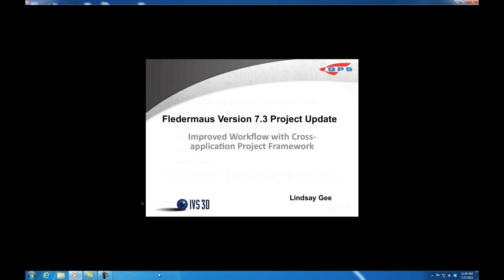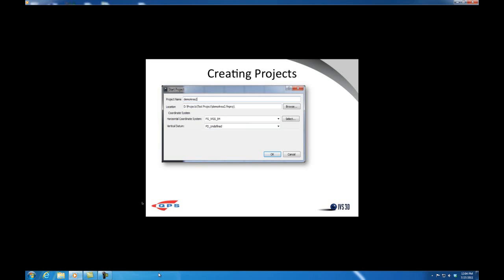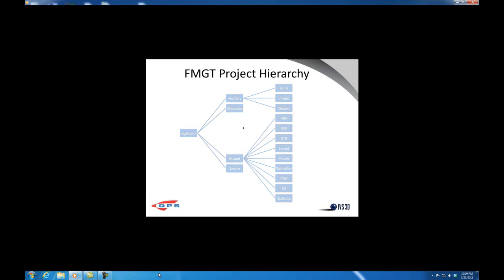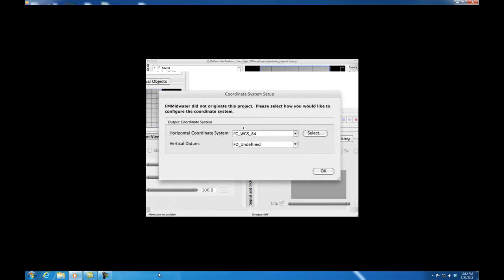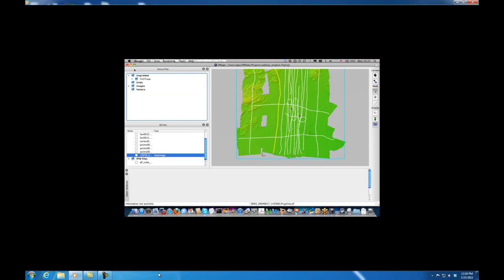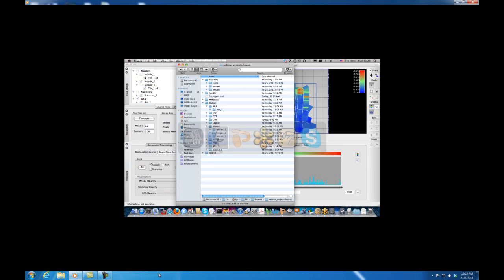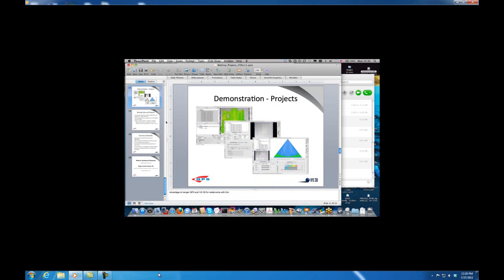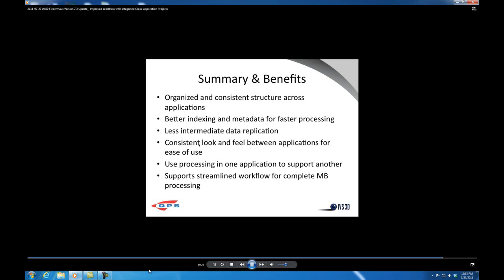Webinar - FM 7.3, Improved Workflow with Integrated Cross-application Projects (27 July 2011)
Presenter(s):  Lindsay Gee, General Manager, QPS

This webinar covered:
-Updates to project directory layout
-Demonstration of project creation
-How to access and use projects across DMagic, FMGT, and FMMidwater

Webinar prerequisites:
-Familiarity with Version 7+ of DMagic (and/or FMGT, FMMidwater)